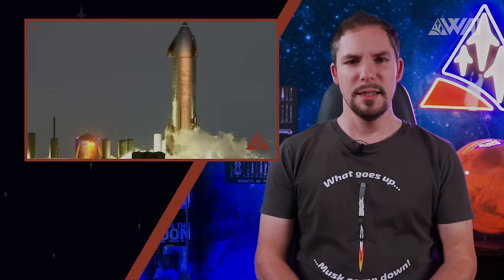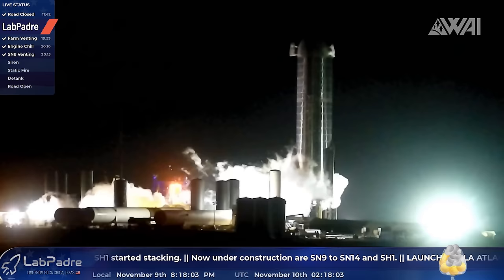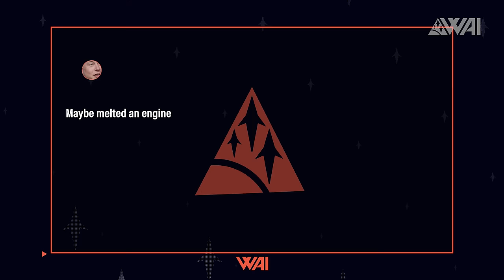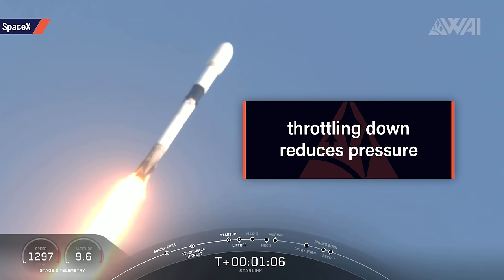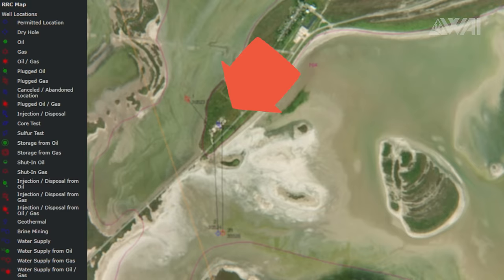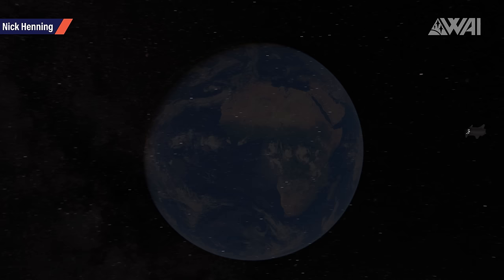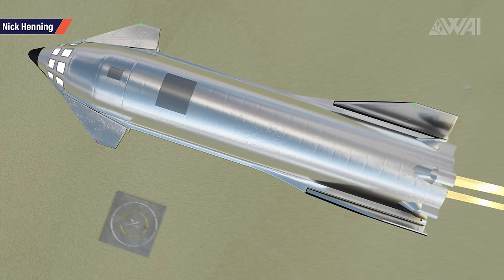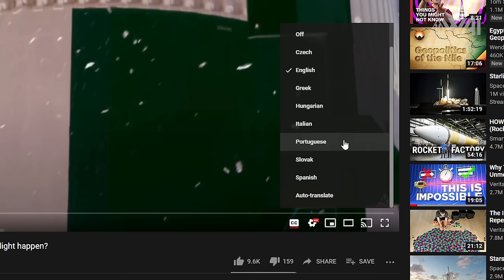132 | Serious Problem on Static Fire & What will it be like to ride a SpaceX Starship?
Today amongst other things I’ll explain to you, how far SpaceX has progressed on the first Super Heavy Booster, What SpaceX is planning in regards to fuel production and what you’ll see and feel while returning from deep space in a SpaceX Starship.

Credit:

⭐SpaceX
⭐NASA

Thumbnail: @LabPadre